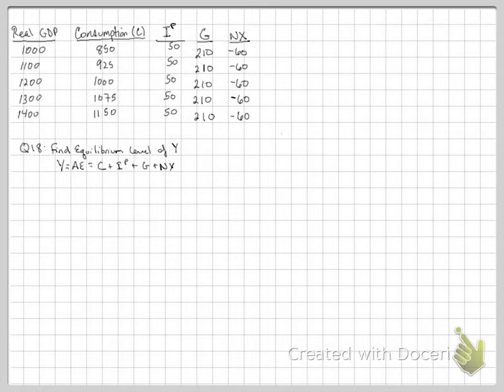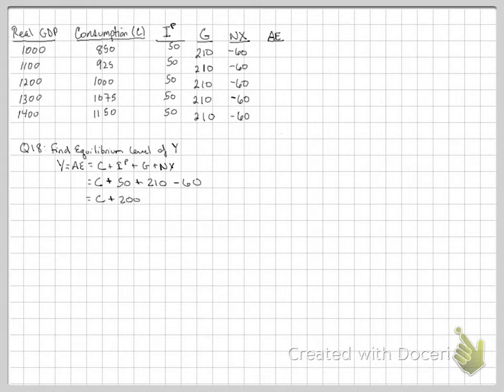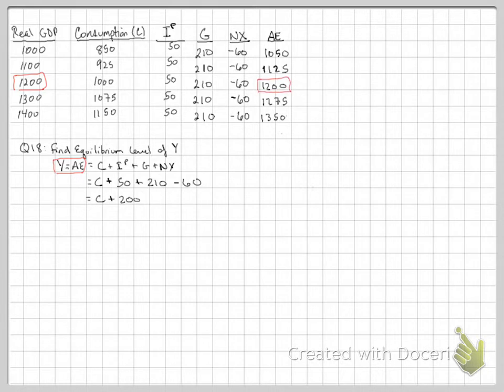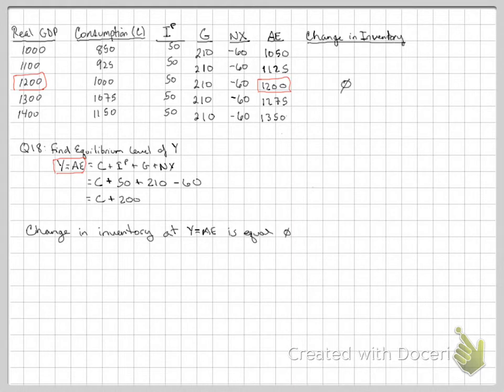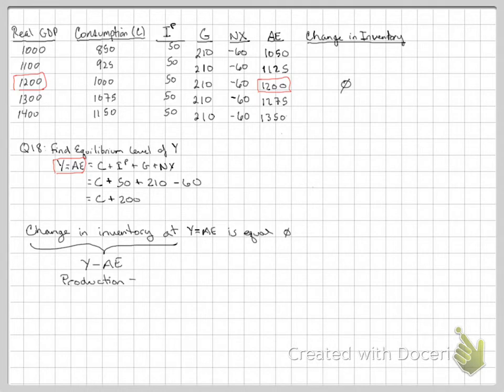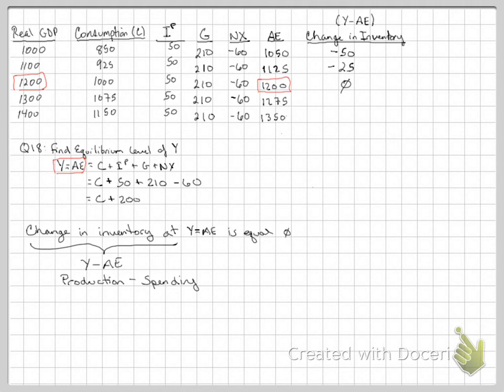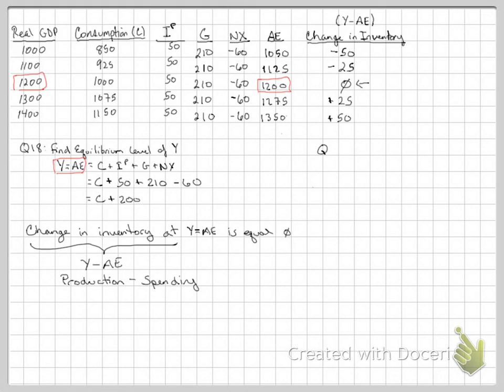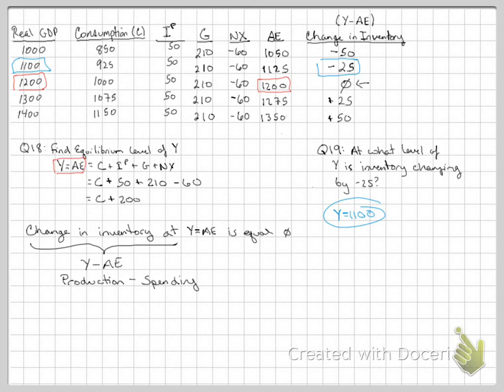Homework 3, Questions 18 and 19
How to find equilibrium in a table and figure out the change in inventory at each level of output